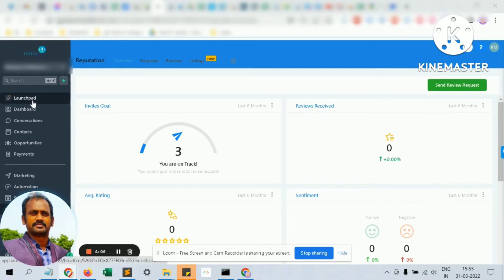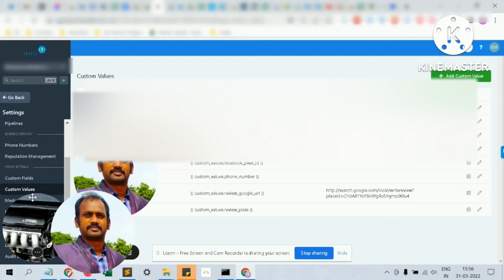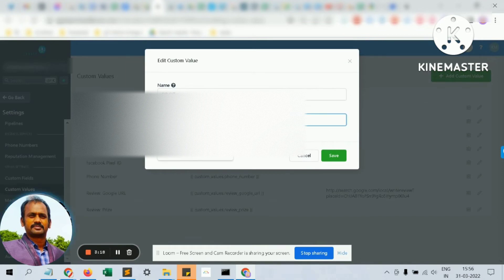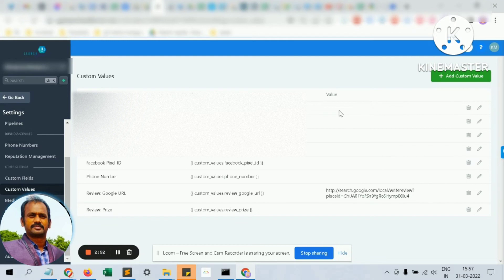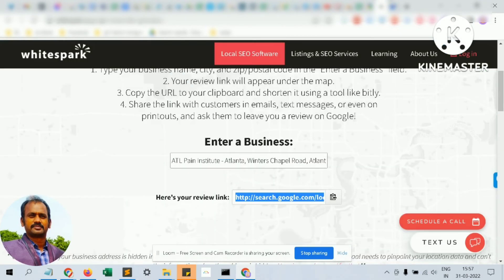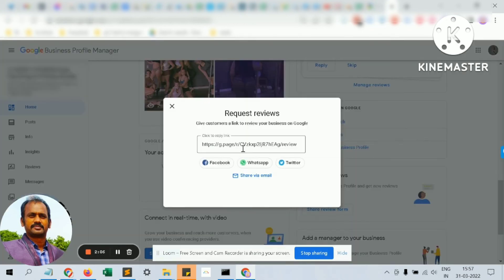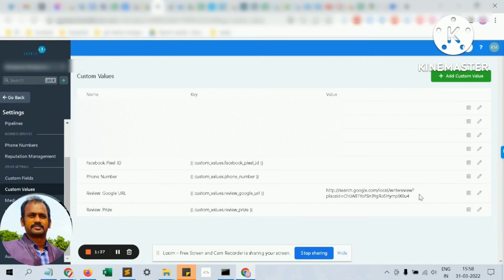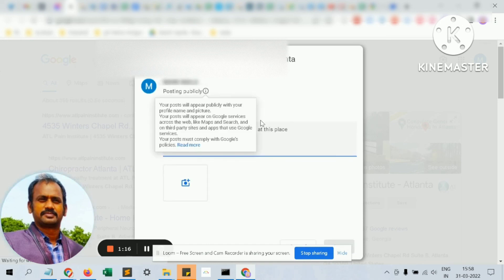How To Earn Positive Google Reviews For Your Business | Gohighlevel Reputation Management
How to Build Reputation In Google Using Reviews - GHL Tutorial. GoHighlevel CRM lets you build automated workflows and reputation management. Send automated messages and earn positive ratings and reviews in google. This tutorial explains how to get shareable google review links and use gohighlevel to get reviews from customers. Customers can post reviews and share ratings in just a click. Reputation management can't get easier than this..